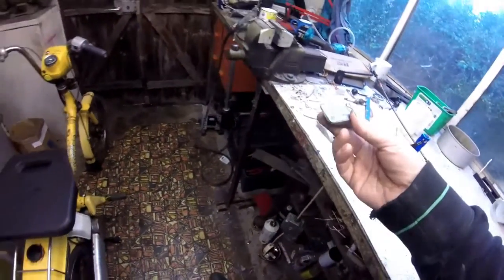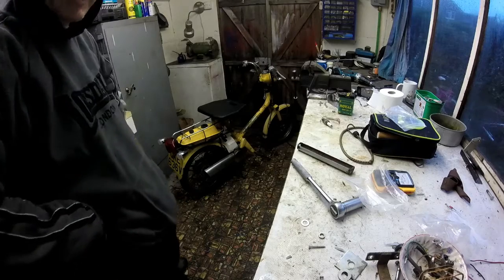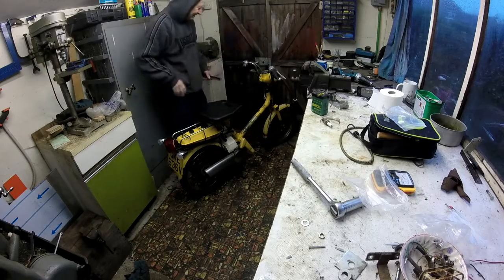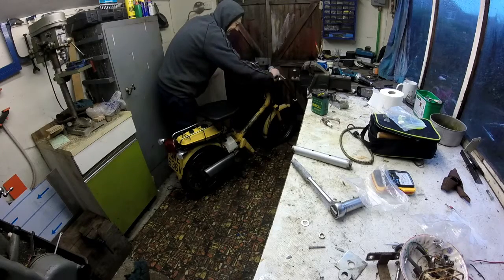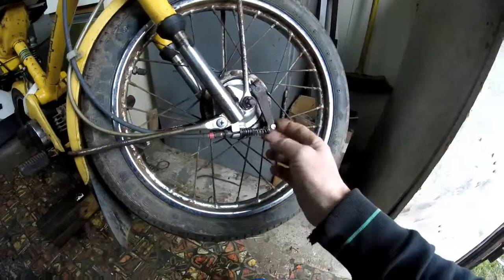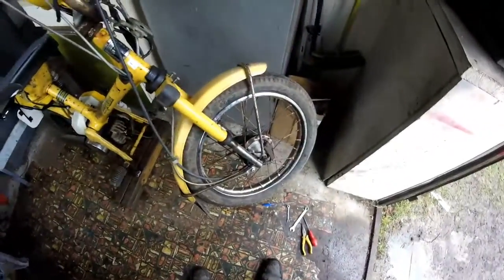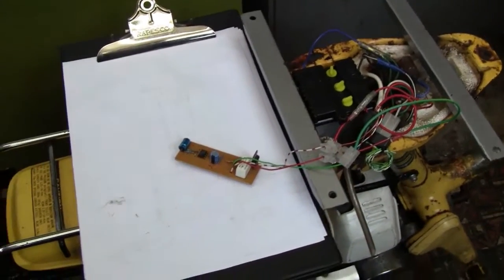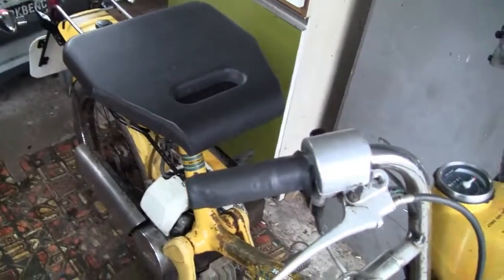Honda Express NC50 Project Part 3 of 5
This is the third part of the story of the moped I got as a rusty and seized up barn find that I'm restoring.